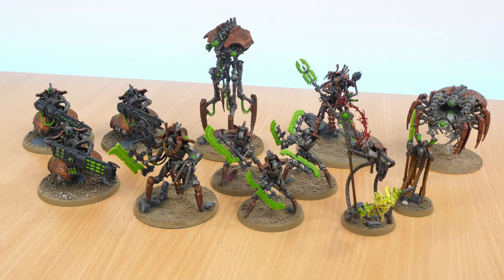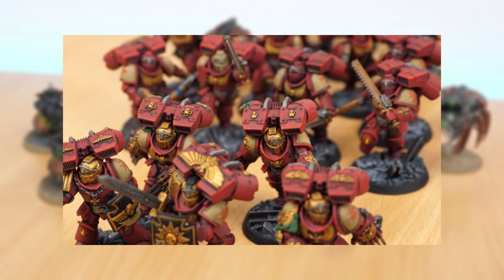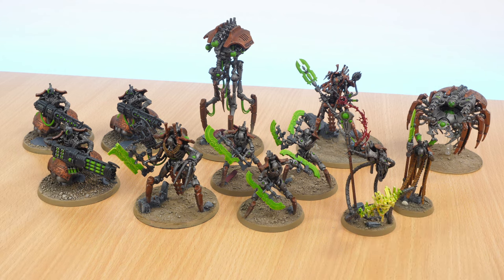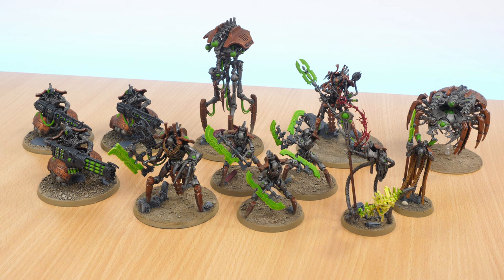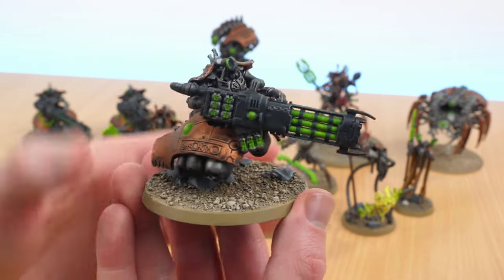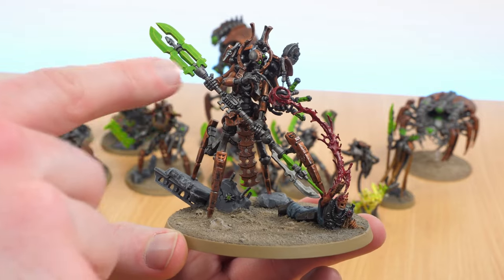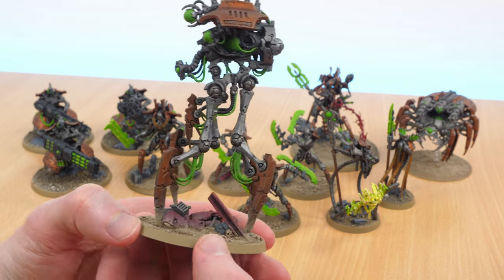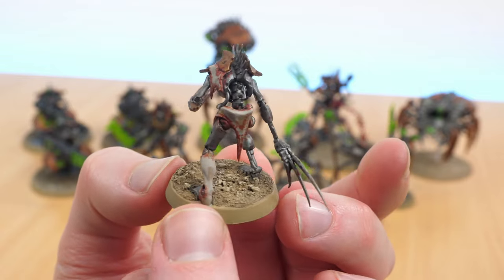Necron Army Project Vlog #1 - The Beginning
Here's the start of a project to finish my Necron Army. This is the overview of what I've built and (mostly) painted so far, along with a preview of what's to come.